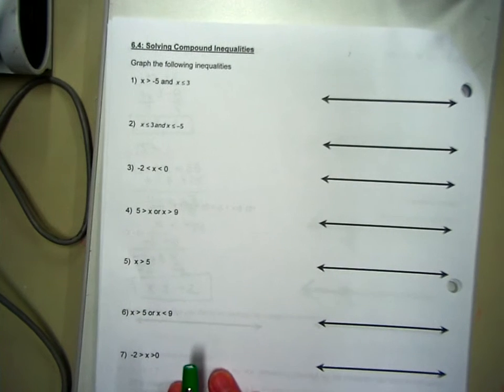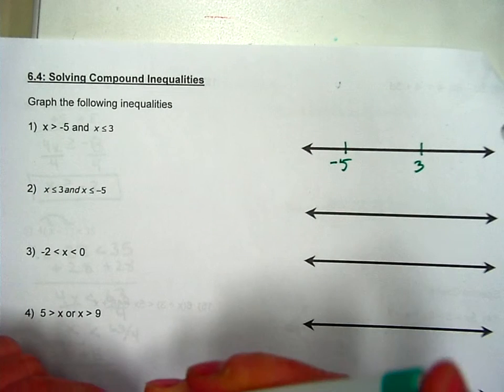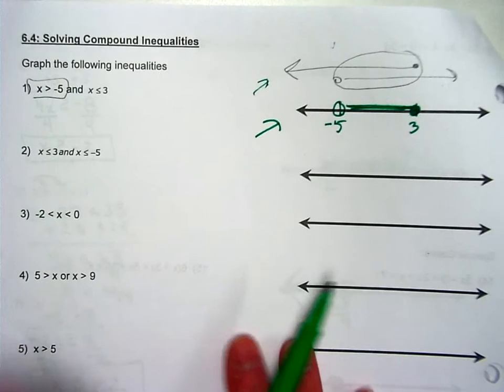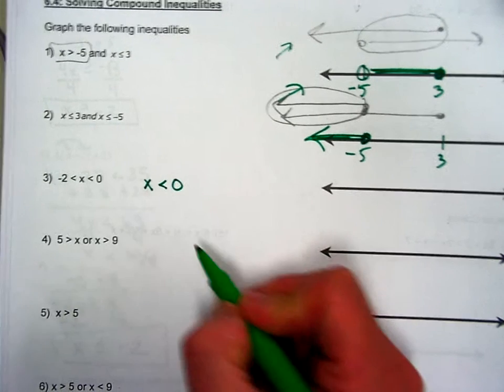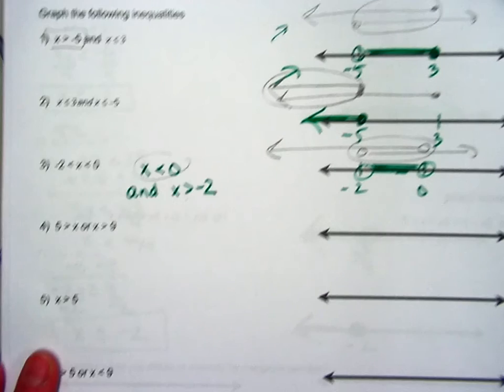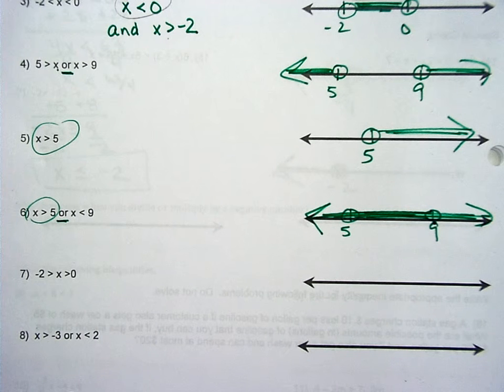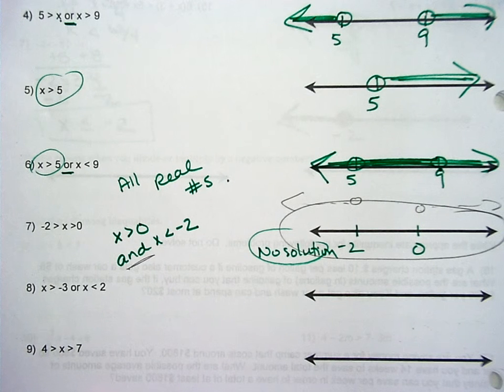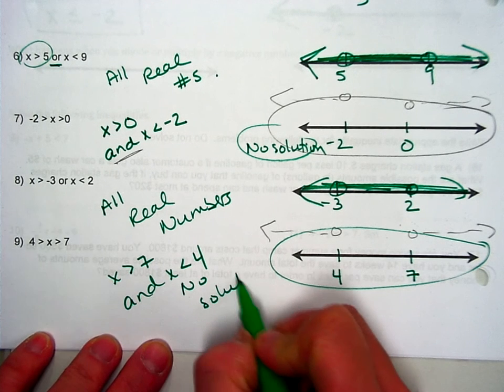6 4 Compound Inequalities pg 4